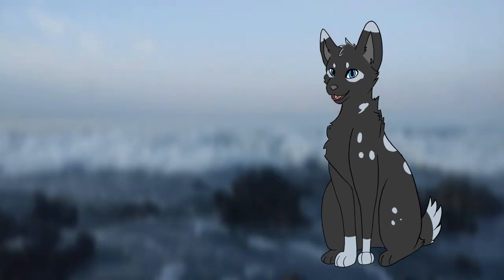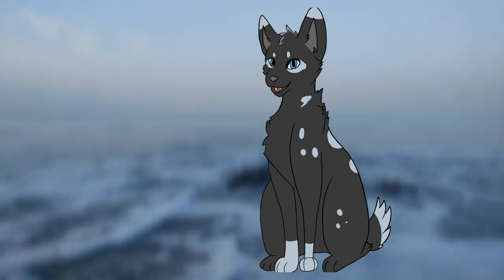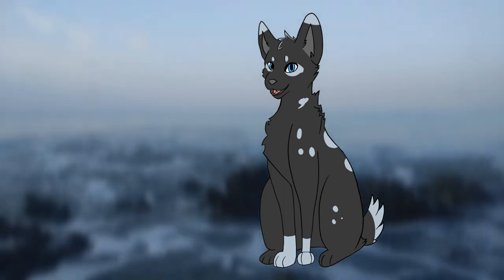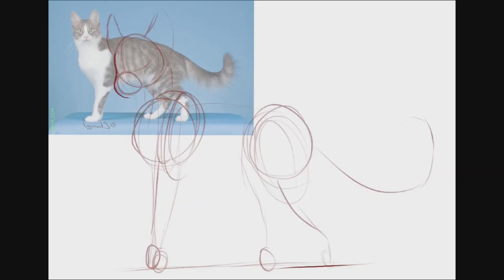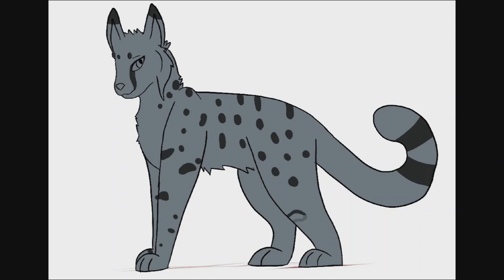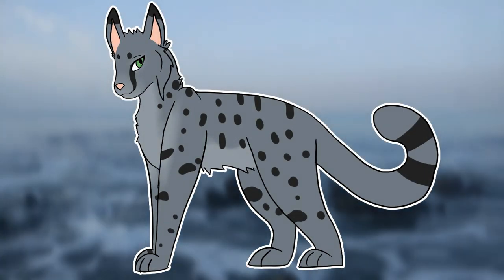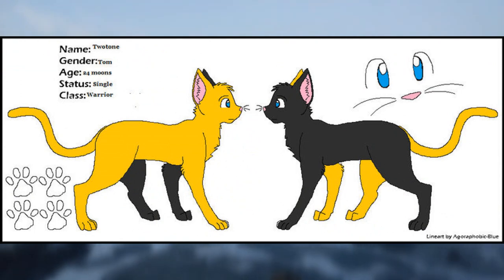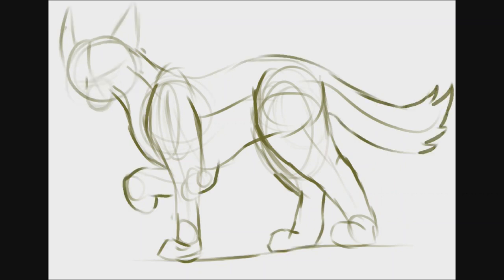Redesigning OLD Warriors OCs (Part 1)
We all have those old warrior cats ocs that we created in high school and roleplayed on Deviantart. I have had so many good memories, but now its time to give these old guys another shot!

★ Other social medias you can find me on: ★